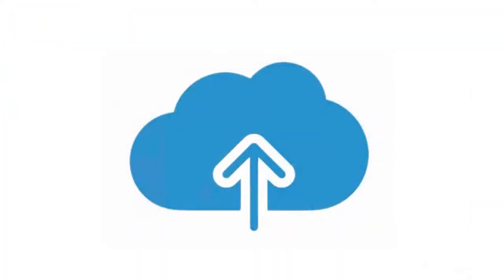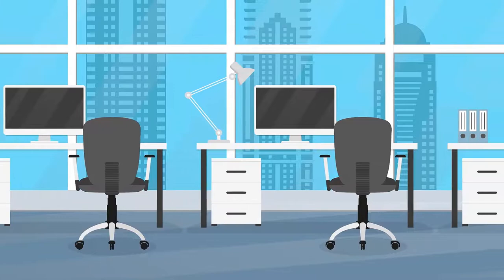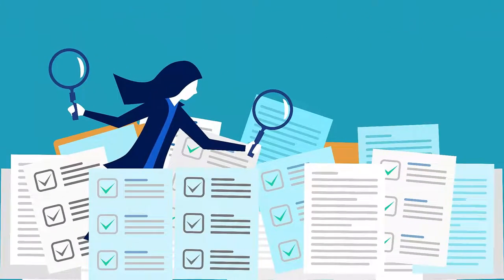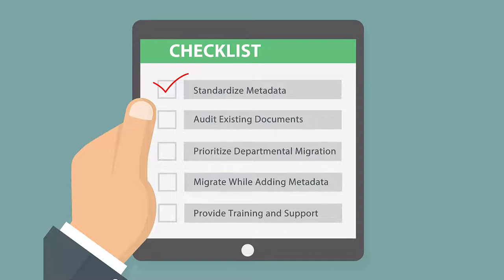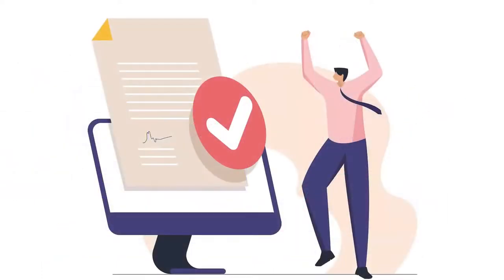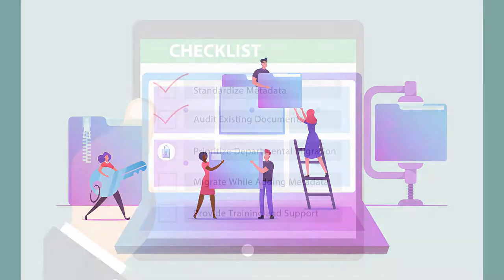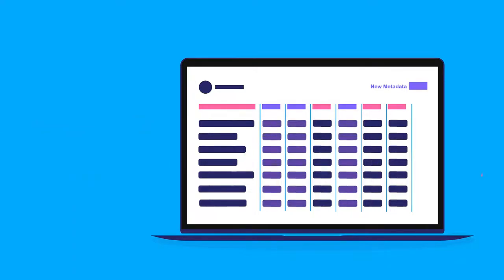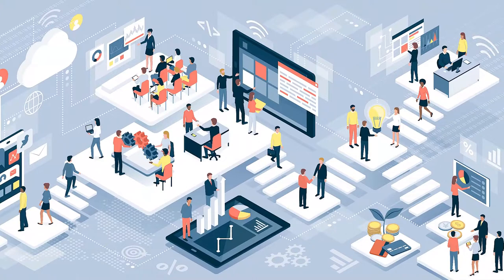M365 Intranet Roadmap - Part VII - Migration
In this, the final segment in the series that prepares an organization's "steering committee” To contribute to building their organizations Microsoft 365 based intranet, we cover the topic of migrating documents into the new environment.

👉Ready to empower your team with a cutting-edge solutions?  Schedule a **FREE introductory meeting** with us to get started immediately.

Don't miss out on this Seven Step Series for your Intranet "Steering Committee".

⌚ Timestamps
0:00 Introduction
1:00  Document Management and Storage Practices
2:20 Steps to a Successful Migration
2:40 Document Libraries and Metadata
4:00 Document Findability
4:17 Document Audits
4:30 Department by Department Migration Plan
5:08 Implement Automated Metadata Values during Migration
5:40 Provide Training and Support
6:20 Summary

​👉Need help with your document management? Schedule a **FREE introductory meeting** with us to get started immediately.